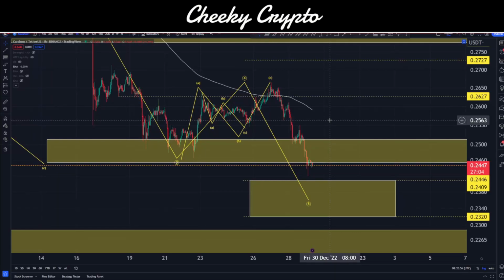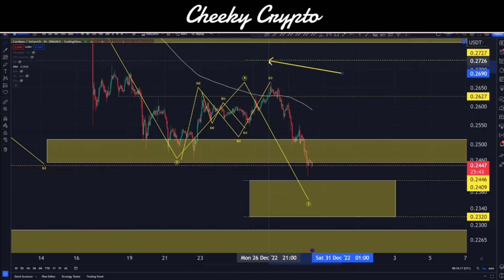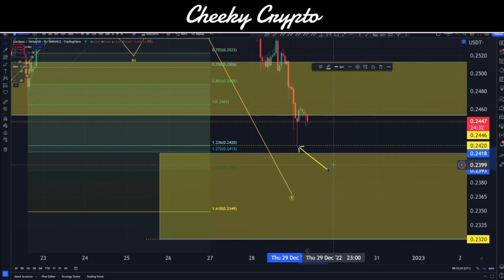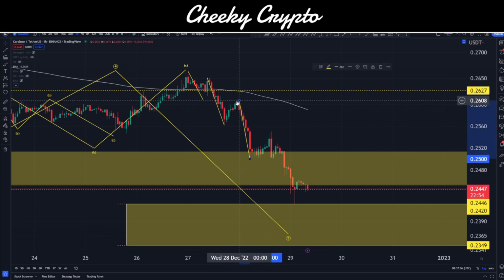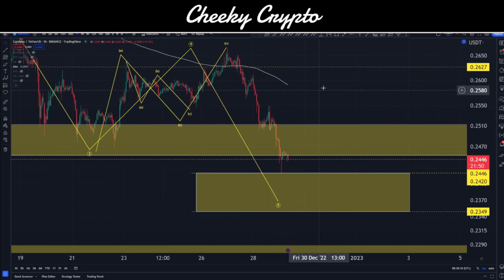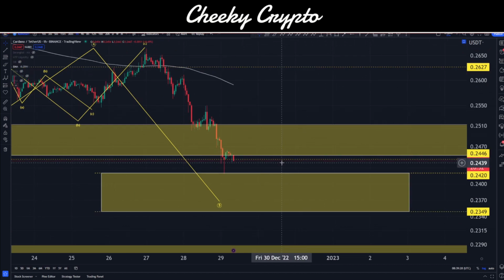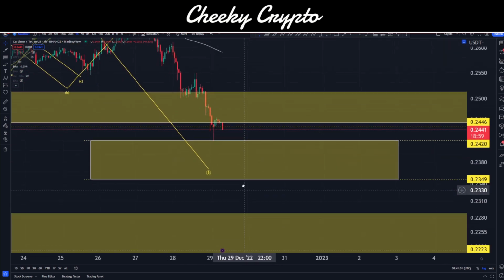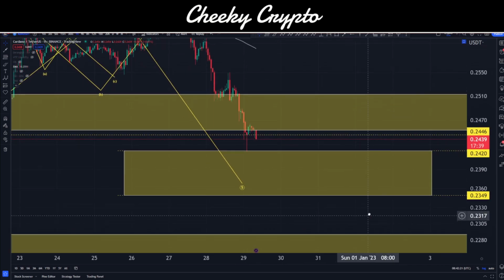Cardano ADA Video